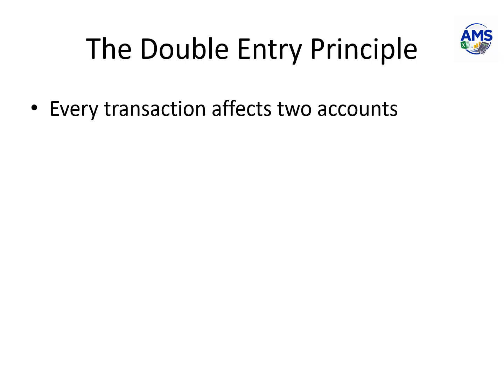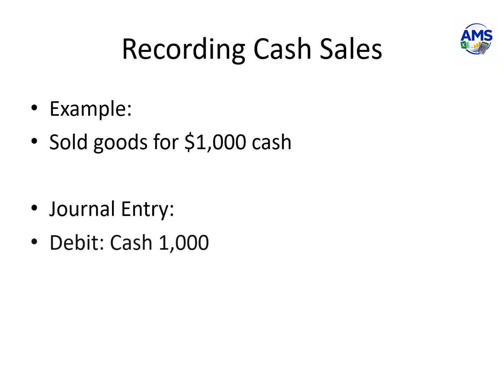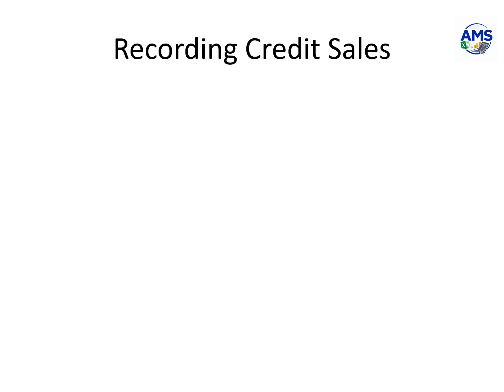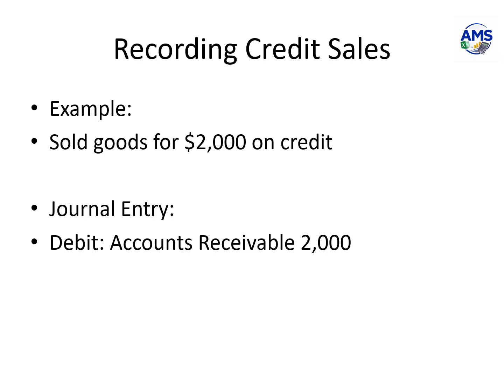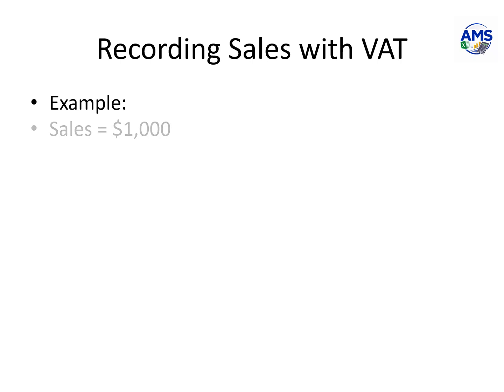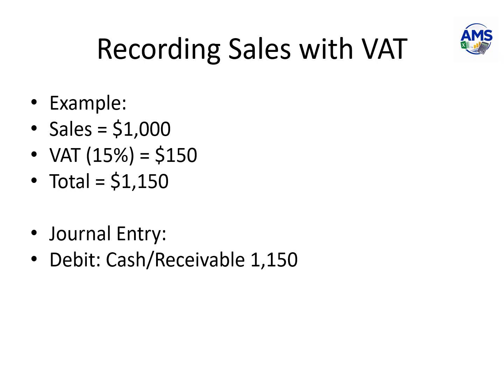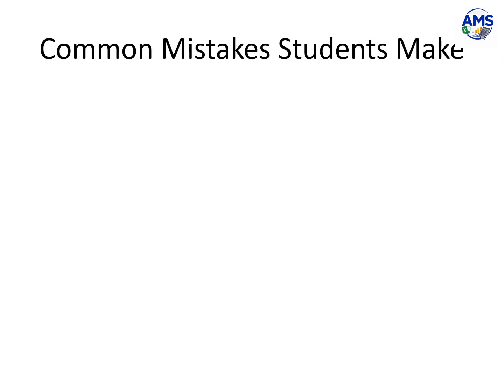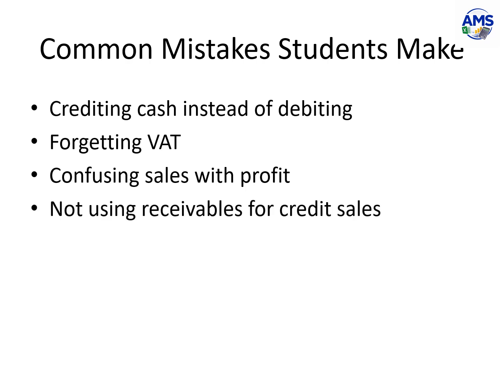Accounting Students Struggle With This Sales Concept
How to Record Sales in Accounting (Step-by-Step Guide for Beginners)

In this video, you will learn how to record sales in accounting the simple way.

Many accounting students struggle with sales journal entries, especially understanding the difference between cash sales and credit sales.

In this lesson, I explain:

✔ What sales mean in accounting
✔ How to record cash sales
✔ How to record credit sales
✔ The double entry principle
✔ Sales journal entries with clear examples

If you are an accounting student, ACCA student, or business owner, this video will help you understand sales recording clearly.

⏰ Timecodes ⏰
00:00 – Intro: What You’ll Learn (Sales Recording Basics)
00:26 – What are sales in accounting
00:47 – The double entry principle
01:12 – Recording cash sales
02:27 – Recording credit sales
03:12 – Recording sales with VAT
05:12 – Common mistakes students make
05:47 – Conclusion
06:27 – Continue learning